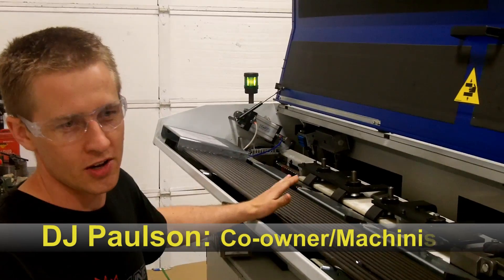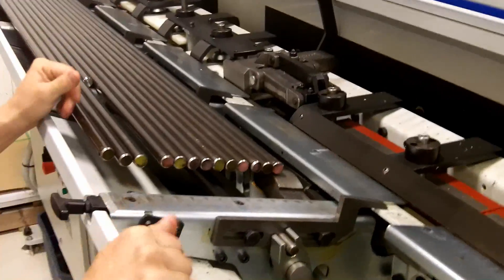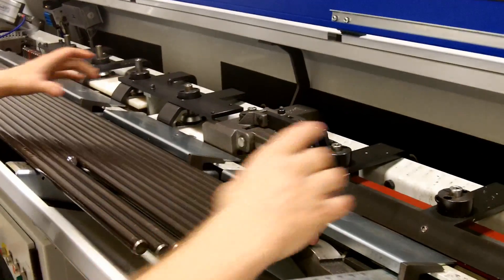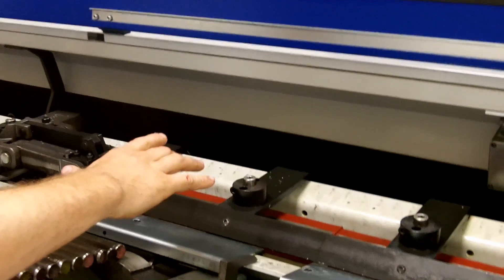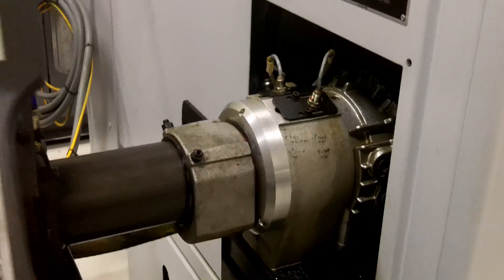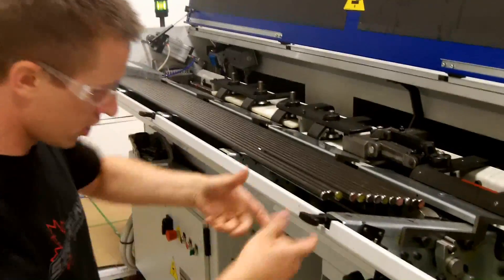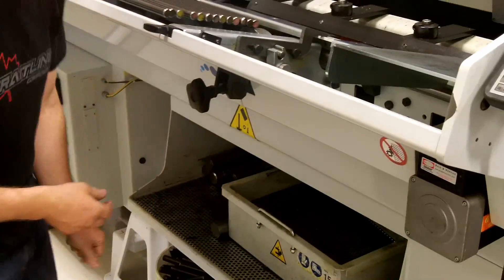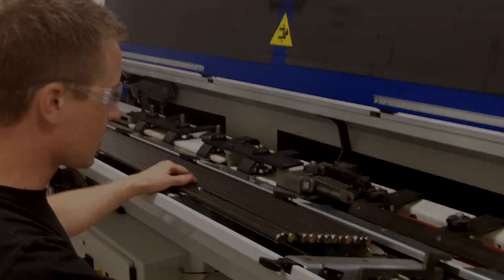Manufacturing Process: Bar Feeder Demo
What's a bar feeder? It's a machine that automatically feeds material into another automated machine. In this video raw material (Aluminum bar stock) is turned into spindles for bicycle pedals.

I was able to visit Straitline Manufacturing in Victoria, British Columbia, in 2011 and they were nice enough to let me make this video, as well as a few more. Straitline custom manufactures mountain bike parts, and are known world wide. Special thanks to DJ Paulson, and all the other guys at Straitline for their hospitality while there, and these awesome videos!